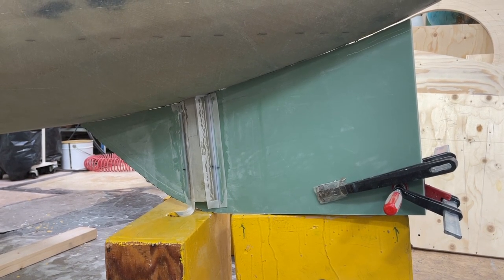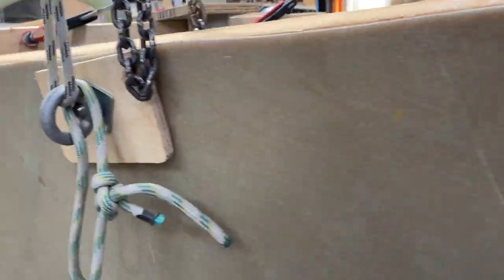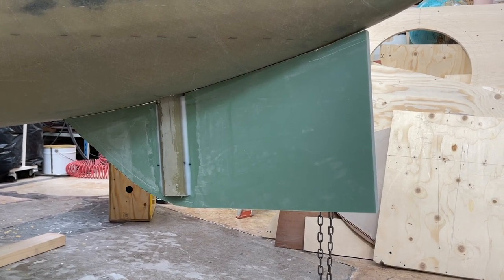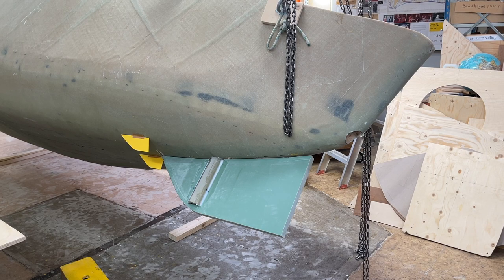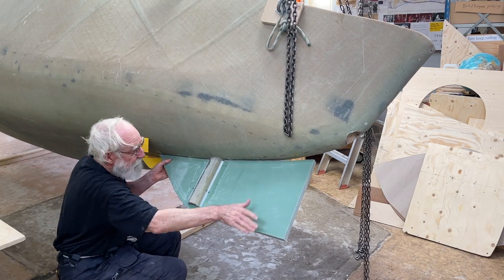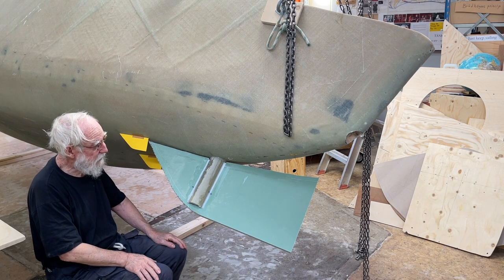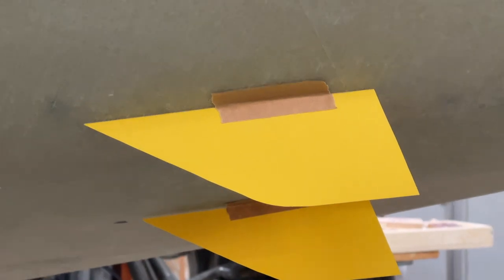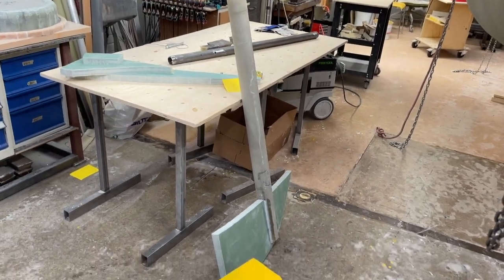6 Nov 2022 Extra with missing video. Rudder and axis joined in correct position and deflector